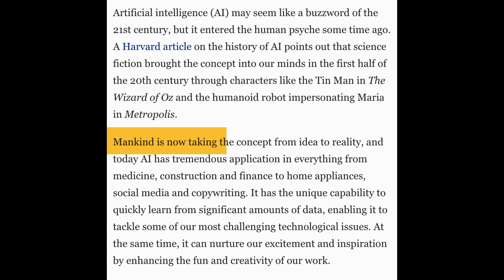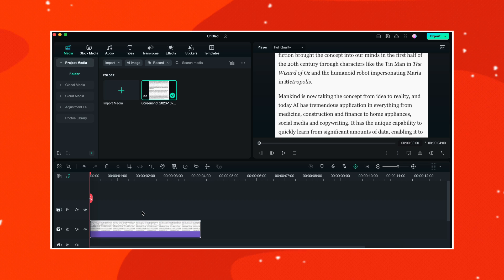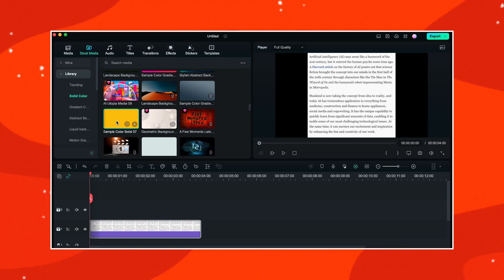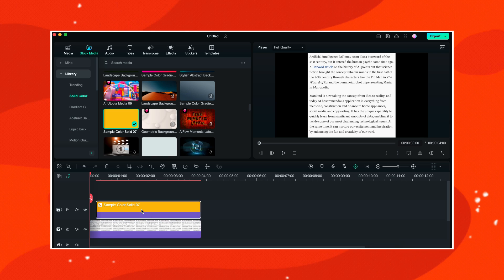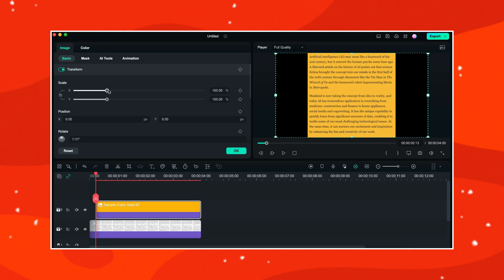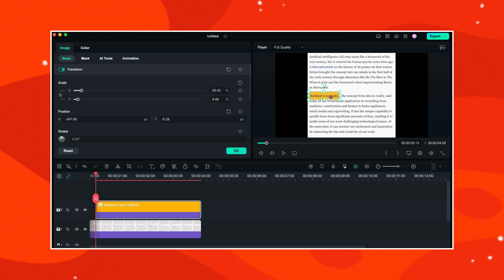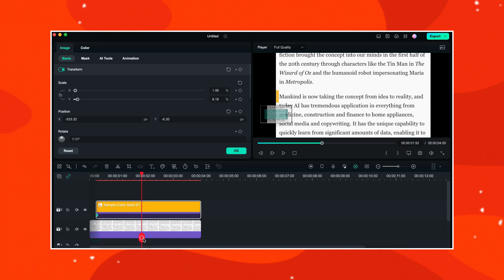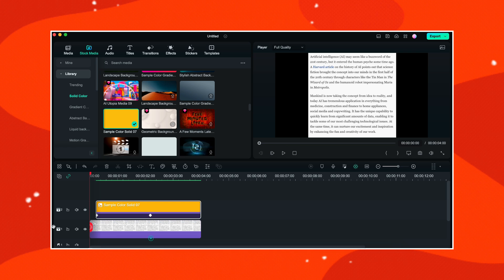Text Highlight Effect like Dhruv Rathee in Filmora !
In this Filmora tutorial, I'll show you how to create a text highlight effect which is used by popular YouTubers like Dhruv Rathee and Fox in many of their YouTube videos.

Highlight Text Effect Filmora
Filmora Effects
Easy Effects in Filmora